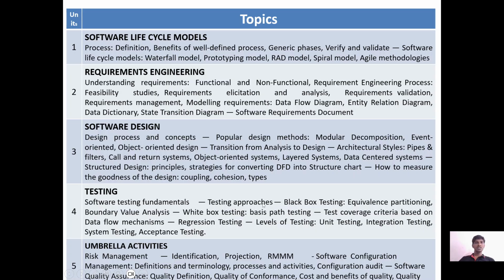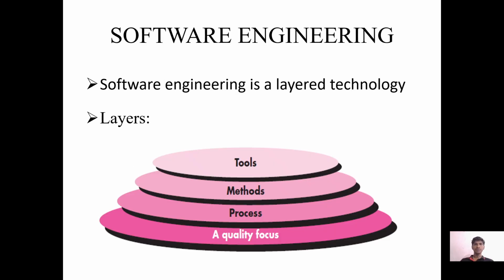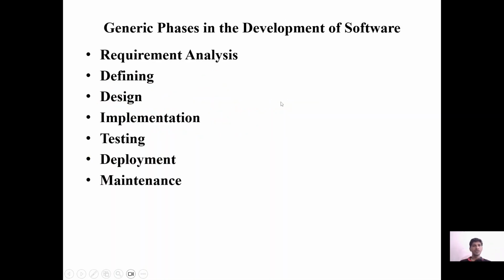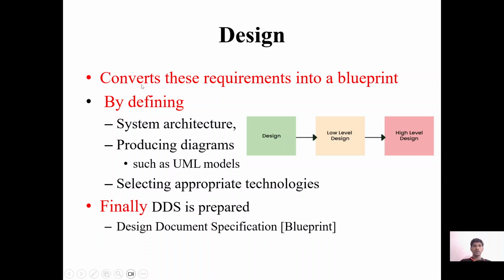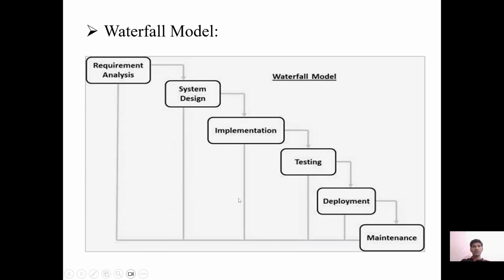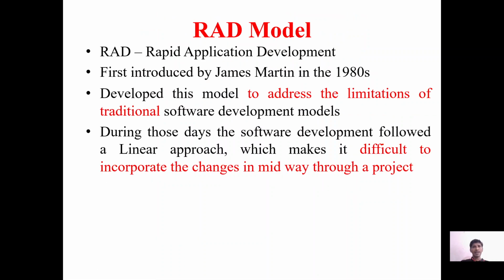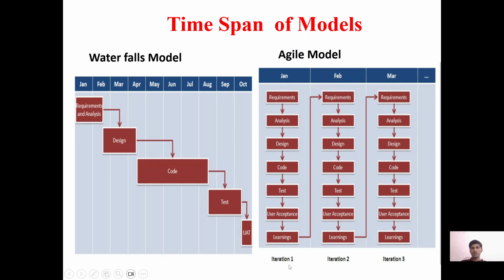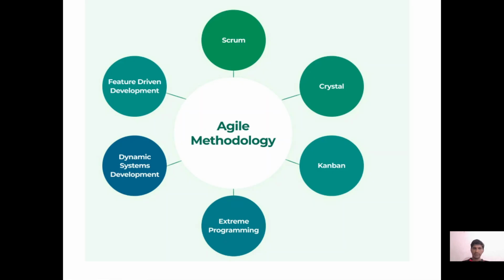UNIT 1 PSE Software development life cycle